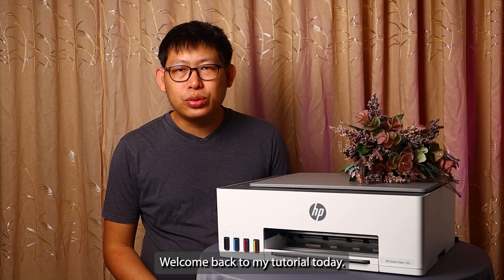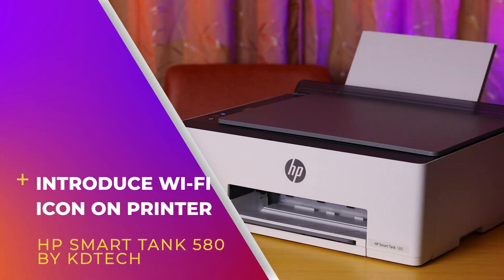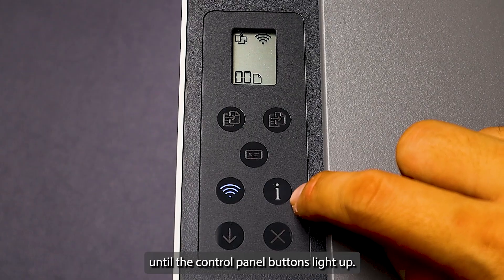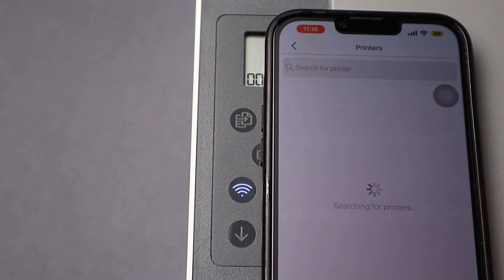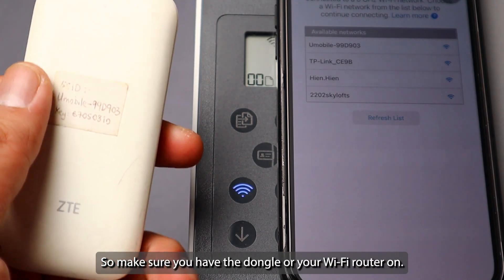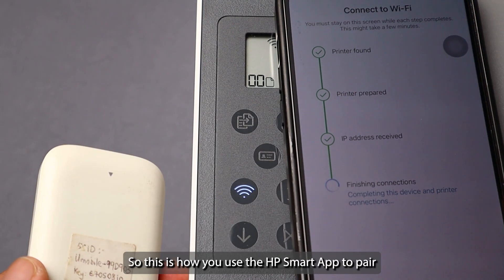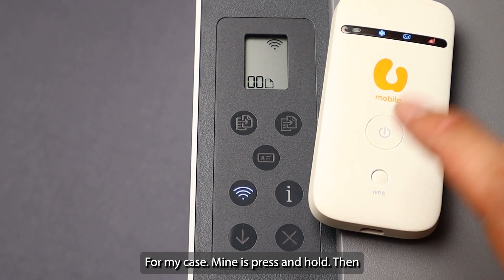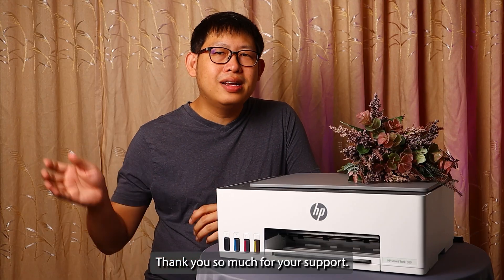HP Smart Tank 580 Guide - Pairing Printer to Wi-Fi Router via HP Smart App or WPS Push Button Mode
In this video, I will provide you the step-by-step guidance how to pair your HP Smart Tank 580 to your home router.

There are 2 ways of doing so, which are via
(i) HP Smart App (You need to download this app and install to your smart phone first)
(ii) WPS Push Button Mode

Video Timeline

[00:00:00]  -  Opening
[00:01:12]  -  Introduce Wi-Fi Icon on HP 580
[00:01:50]  -  How to Reset Network Settings
[00:02:35]  -  Method 1: Using HP Smart App
[00:05:06]  -  Method 2: Using WPS Push Button Mode